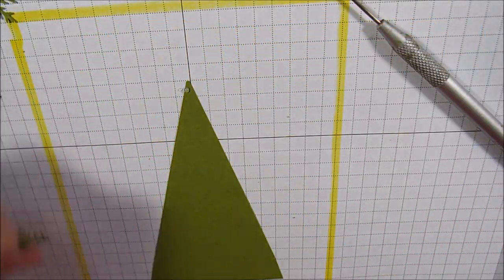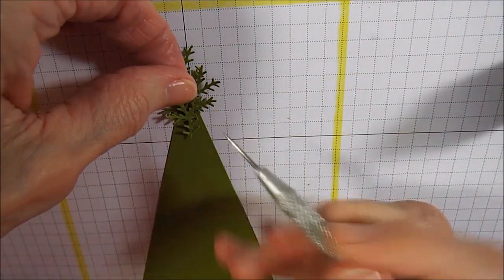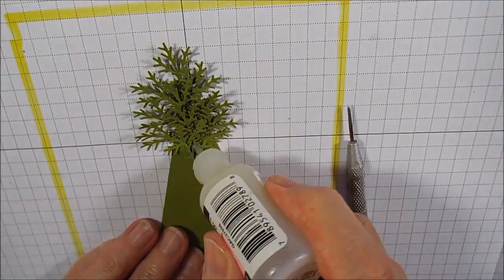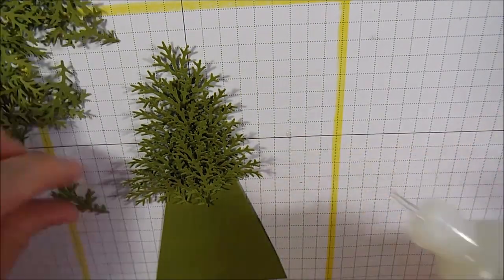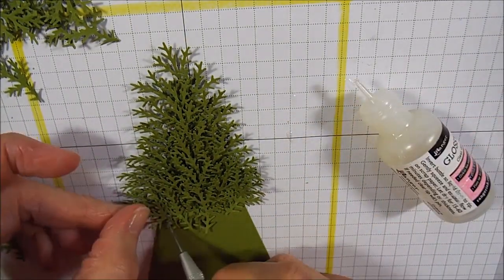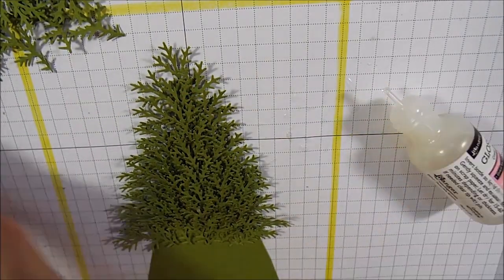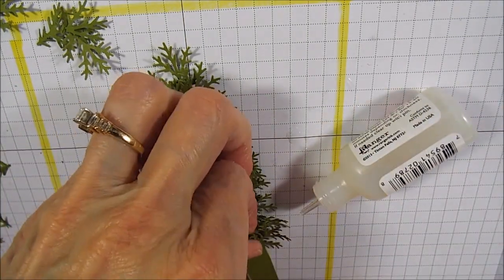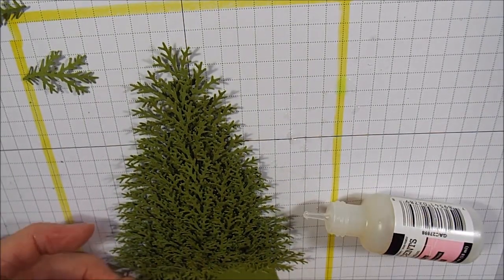Evergreen Tree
by Kittie Caracciolo

Layer punched branches to create a dimensional evergreen tree. For step by step still pictures, supply list and measurements as well as more tutorials